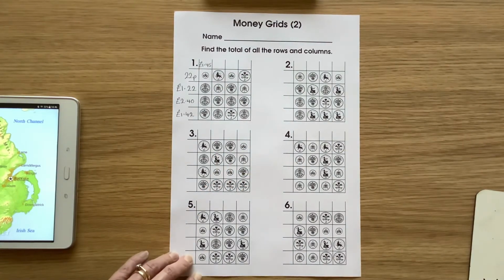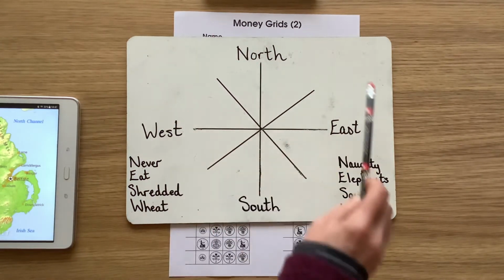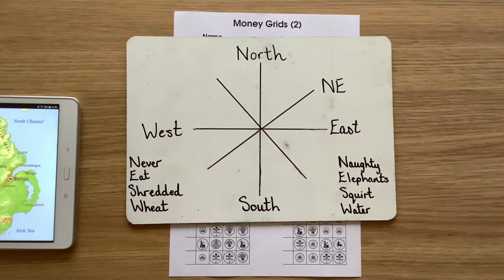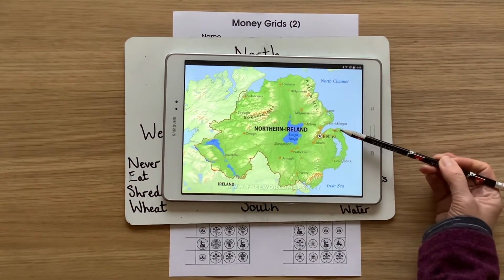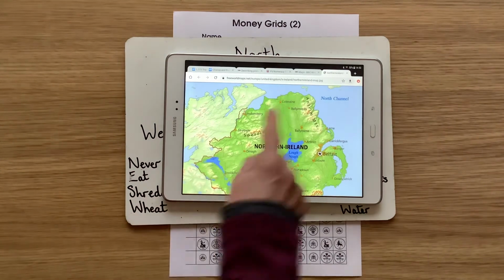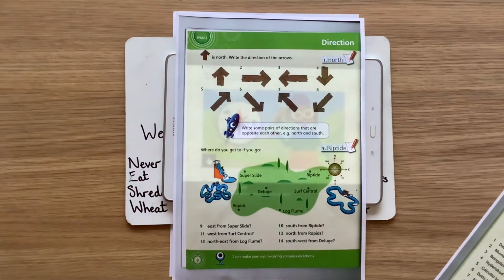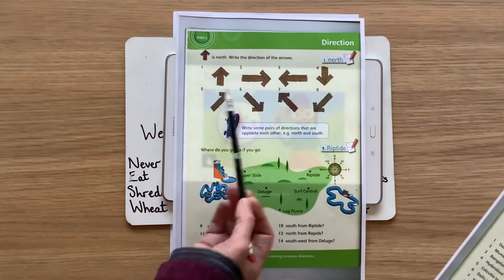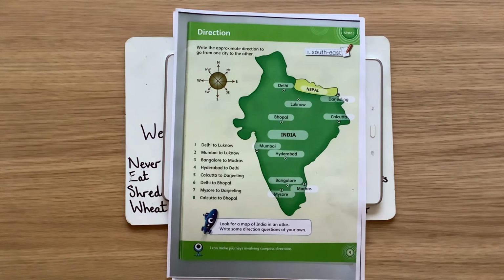Direction and turning Lesson 1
Today we are learning how to make journeys involving compass directions.